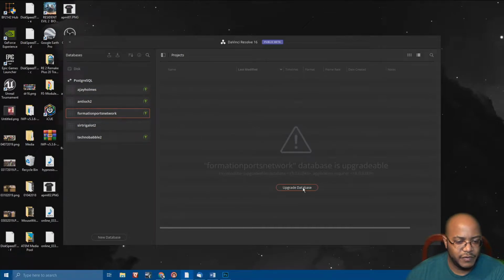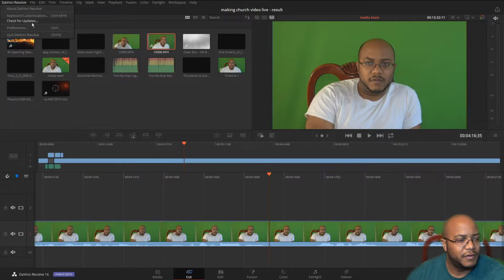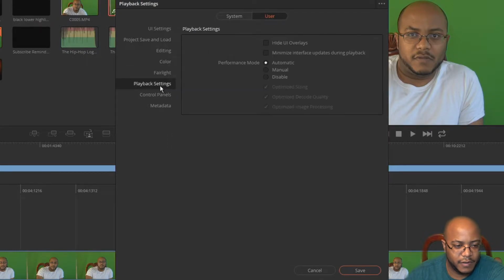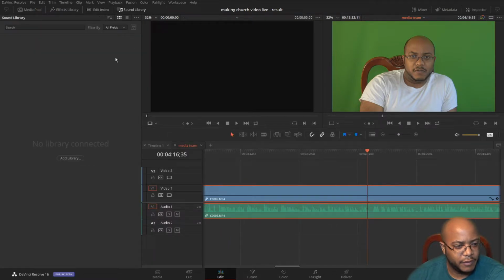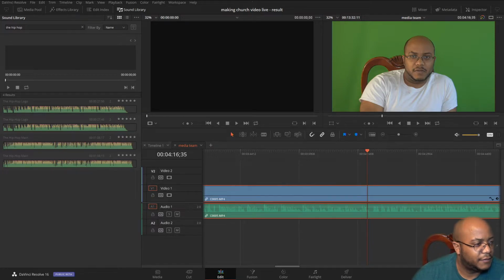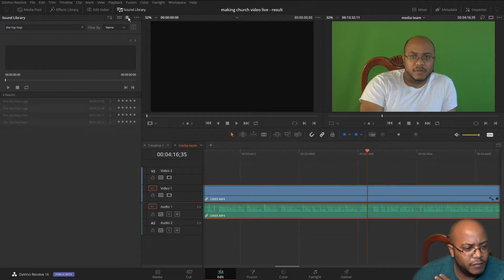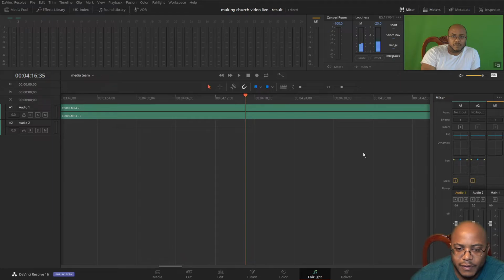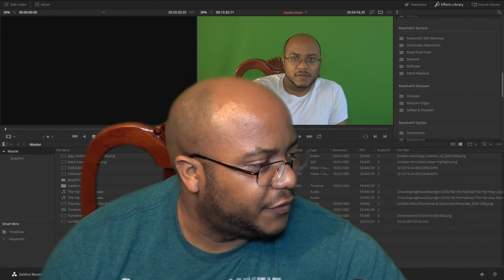Davinci Resolve 16 Public Beta First Look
-- Description --
In this video, we are taking a look at the newly released public beta for Davinci Resolve 16. I am a big fan of BlackMagicDesign and Davinci Resolve. I have been using Davinci Resolve since version 13. I made the cut from Sony Vegas and after the initial learning curve, I haven't gone back since.

The product just keeps getting better and better. There are so many new features that I couldn't possibly go through them all because, to be honest, most of the features I don't use. What I do use Davinci Resolve for is my client work, church videos and other basic video editing projects like my videos here.

Unless I run into any issues all future projects on this channel and at my church will be done with Davinci Resolve 16 so consider my future videos as a working beta trial run.